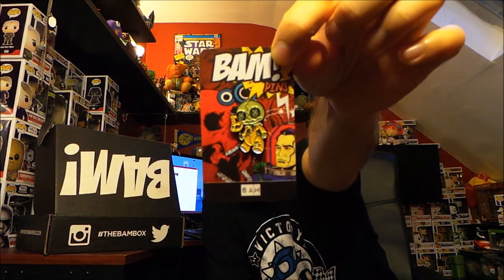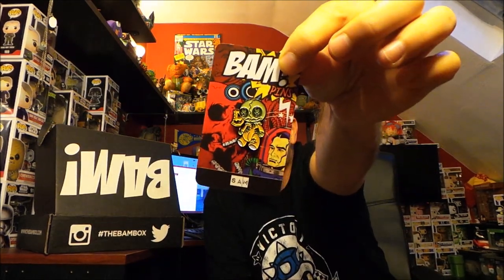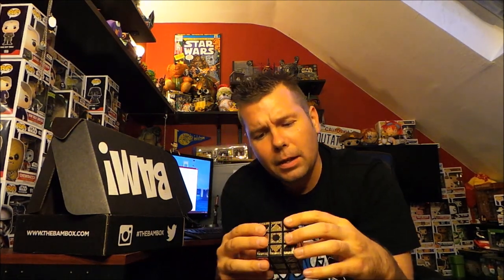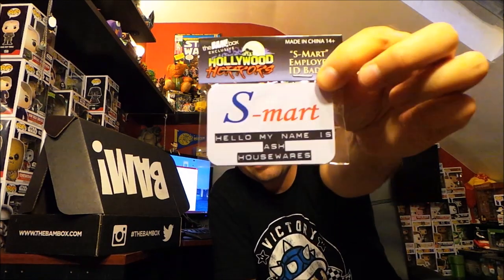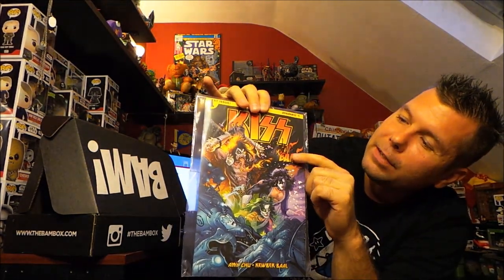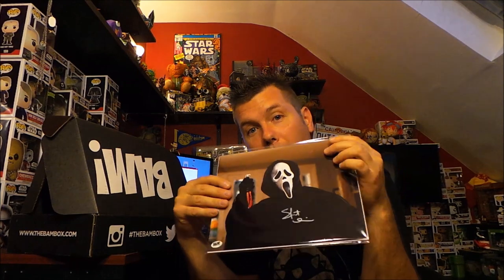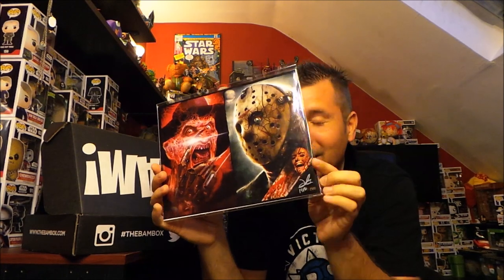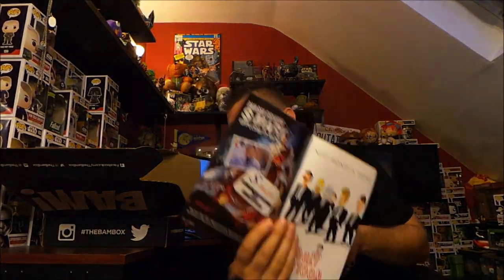BAM Box "Watching" Unboxing & Review - October 2016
Unboxing the BAM! box "Watching" Theme for October 2016